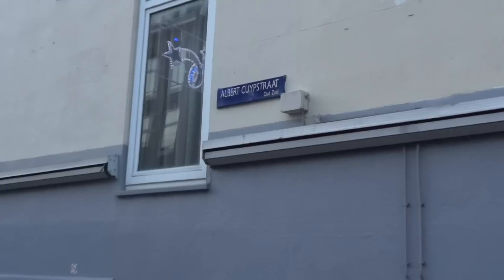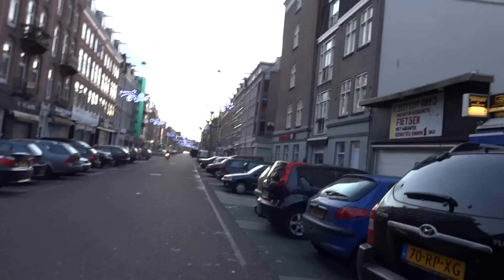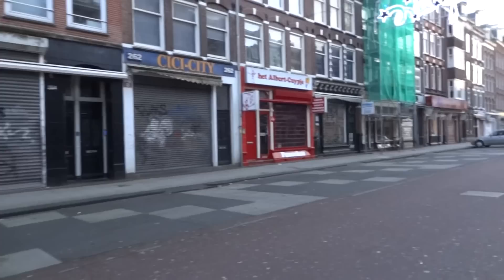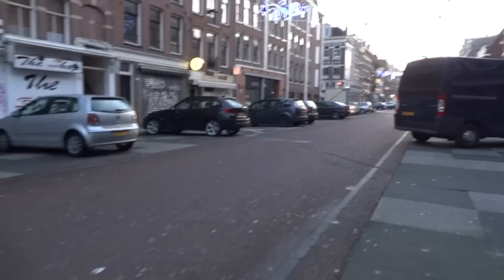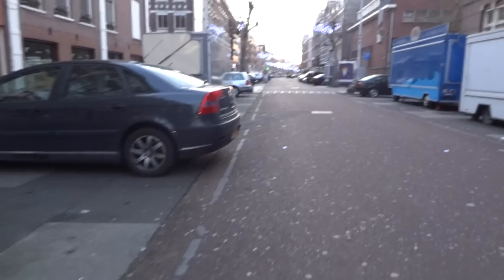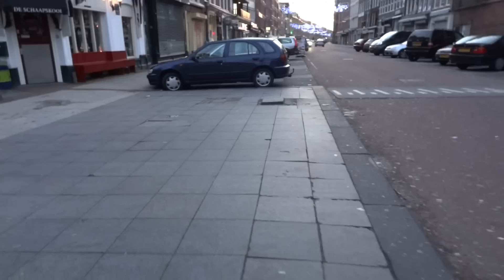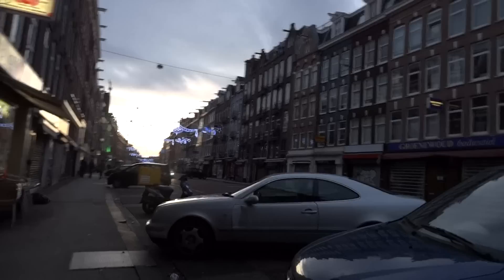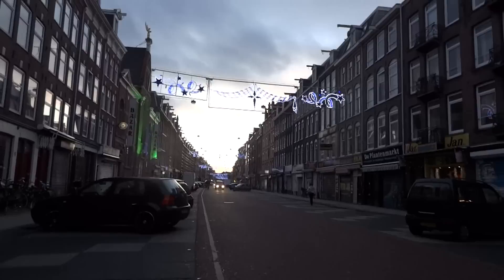Albert Cuyptstraat Amsterdam Netherlands Albert Cuyp Market Biggest in Europe! Di Pijp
Albert Cuyptstraat in Amsterdam Netherlands on Christmas. yes this really is the Albert Cuyp Market I took this video on Christmas day about the only day you may EVER find this place this empty... I will try and return and make a video of it when everyone is here during the daytime... Anyways check out my Video please "like" the video with a Thumbs up and make sure and SUBSCRIBE... I do  A LOT of movies but most are of my Unique 1 & 2 owner cars with LOW miles Classic and only rising in value. Make sure and check out some of the Websites below

Make sure and check out my other videos I always have lots of Neat Unique and Interesting Classic EURO and Muscle cars and i sell them Cheap. and you will see about 30% of the 160 to 180 in stock Thanks for watching make sure and Subscribe to my channel Cheers Nathan Wratislaw.

The Below info is from Wikipedia.

The Albert Cuyp Market is a street market in Amsterdam, The Netherlands, on the Albert Cuypstraat between Ferdinand Bolstraat and Van Woustraat, in the De Pijp area of the Oud-Zuid district of the city. The street and market are named for Albert Cuyp, a 17th century painter.

The market began as an ad hoc collection of street traders and pushcarts. By the beginning of the 20th century, this had become so chaotic that in 1905, the city government decided to set up a market, at first only held on Saturday evenings. In 1912, the market became a daytime market open six days a week. Originally the street was accessible while the market was taking place, but for years now the street has been completely closed off to traffic during market hours.

The product selection at the market varies from the traditional range of vegetables, fruit and fish to clothing and even cameras. There are many products sold that are of interest to the city's residents of Surinamese, Antillean, Turkish, and Moroccan origin, giving the market and neighbourhood a strong multicultural feel.

The market is the busiest in all of the Netherlands and it is allegedly[who?] the largest daytime market in Europe. It is also an important tourist attraction. The famous Dutch Stroopwafels are prepared fresh here.

Also popular are the many ethnic restaurants and bars that are found "behind" the market stalls. This is generally an area where good food and drinks can be found at a great value.